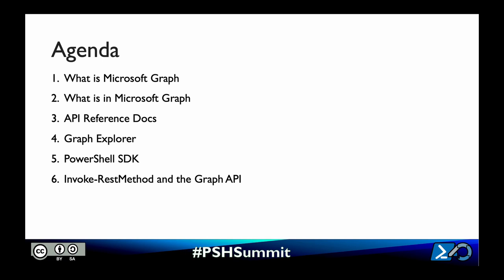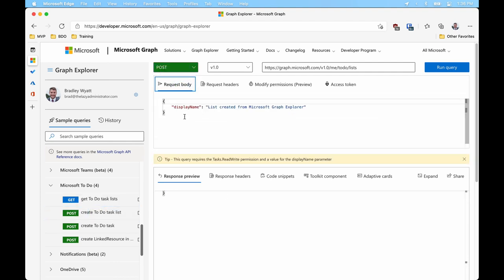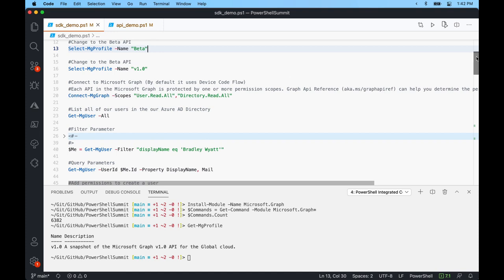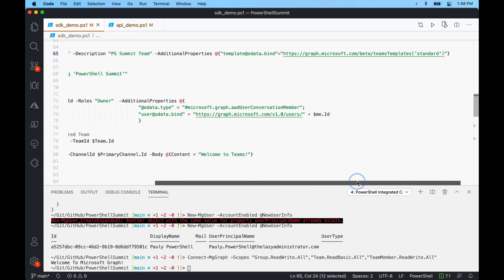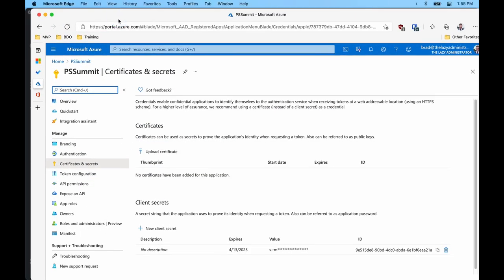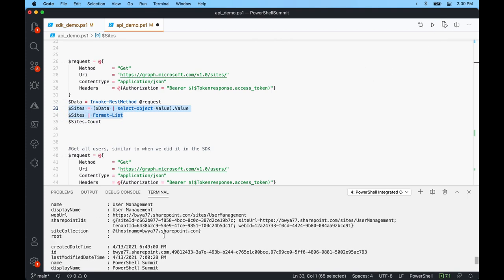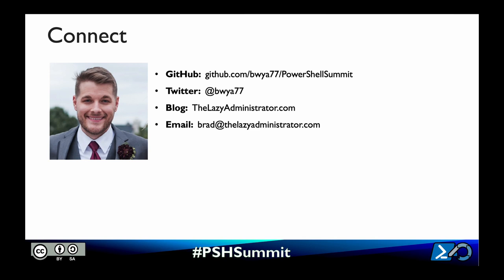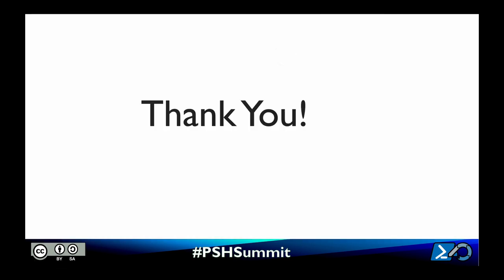Navigate the Microsoft Graph API with PowerShell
Presented by Brad Wyatt
Learn how to leverage PowerShell to interact with the Microsoft Graph REST API. The Microsoft Graph API is the gateway to data and intelligence in Microsoft 365, and offers a single endpoint that provides access to Exchange, Teams, SharePoint, AzureAD, Outlook and more.

In this talk we will learn how to leverage PowerShell to connect to and work in REST API's. Using PowerShell's Invoke-RestMethod we can interact with directly with Microsoft's GRAPH API.

Learn how to:

- Manage Microsoft Teams including posting messages
- Manage Azure Active Directory
- Parse users e-mail and send messages
- Get users calendar events
- Upload data to SharePoint
- Whole lot more!"